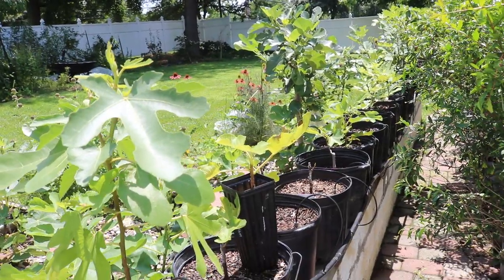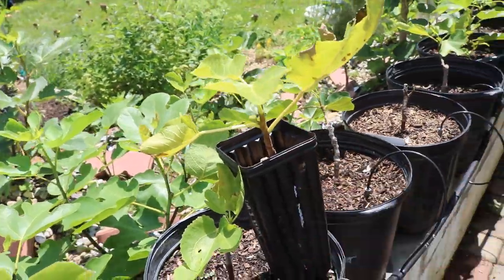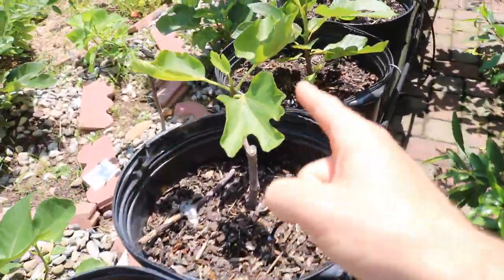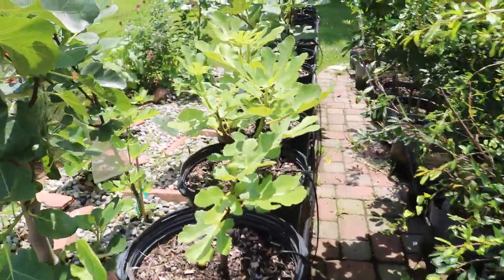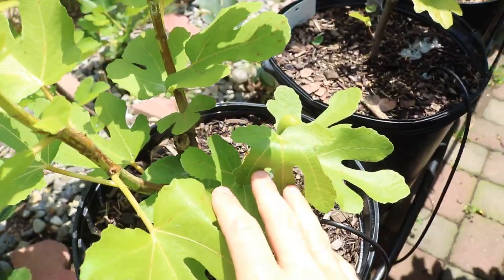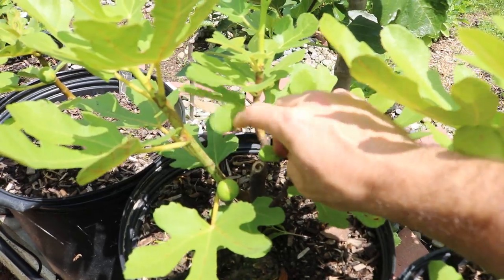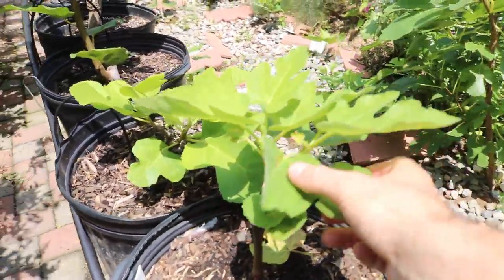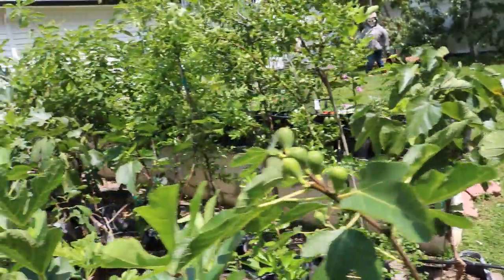How to Train Young Fig Trees in Containers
I'm Ross, the "Fig Boss." A YouTuber educating the world on the wonderful passion of growing fig trees. Apply my experiences to your own fig journey to grow the best tasting food possible.